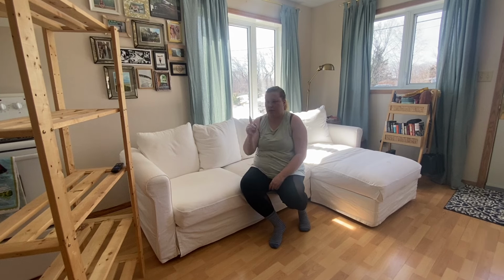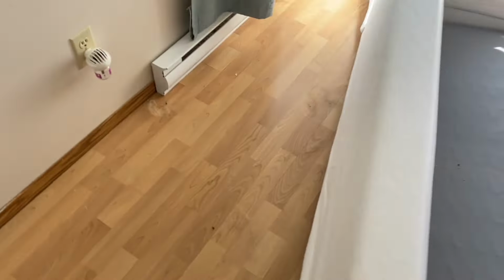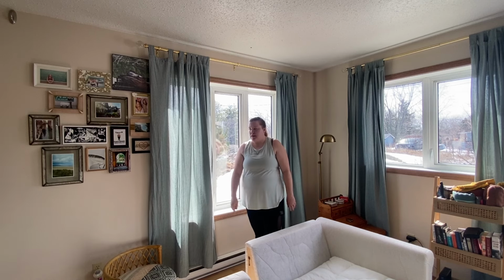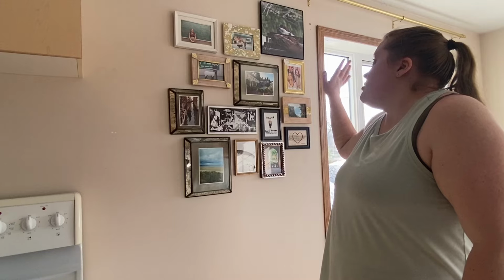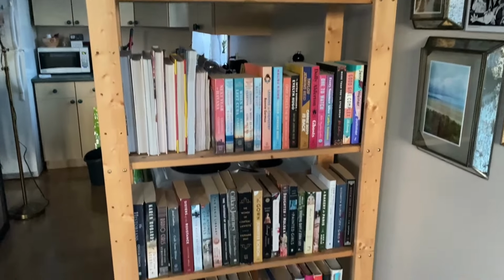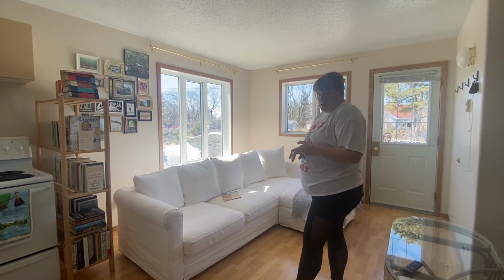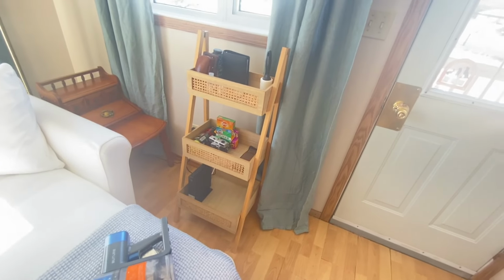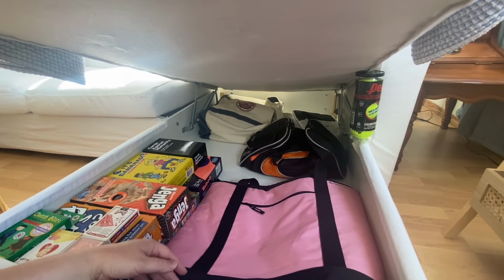SPRING CLEANING Episode 4: The Living Room - cat hair and stacks on stacks of books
We've made it to the second last week of the spring cleaning series, and I am so excited about that because I am so ready to get my weekends back. I spend most of my time at home in this space, and so does the cat which means that this is where the biggest accumulation of cat hair happens. It's honestly unbelievable.

Couch (I got mine off FB Marketplace for $400)
Everything else is from Facebook Marketplace or years old.